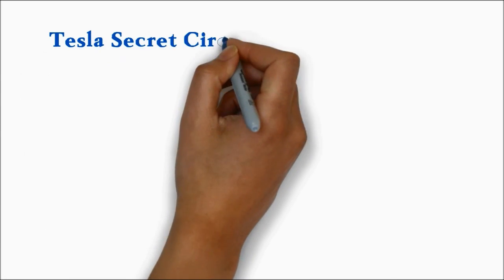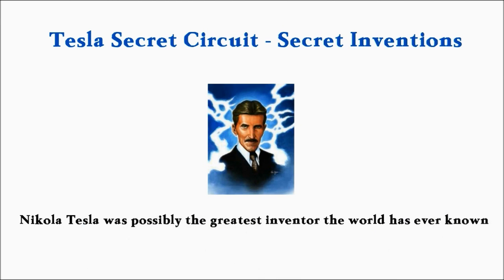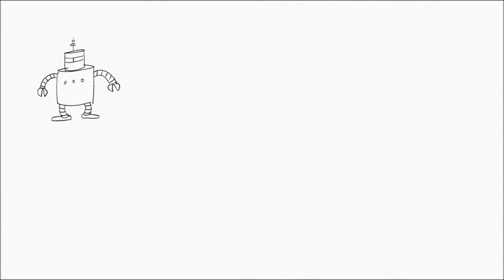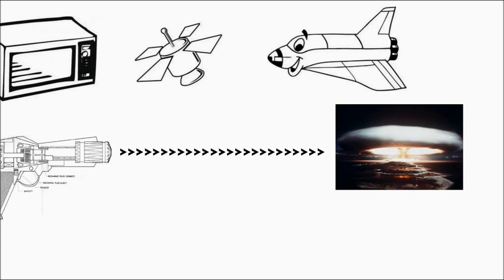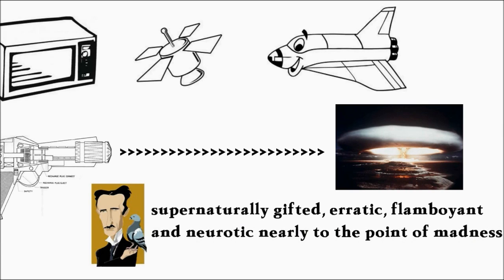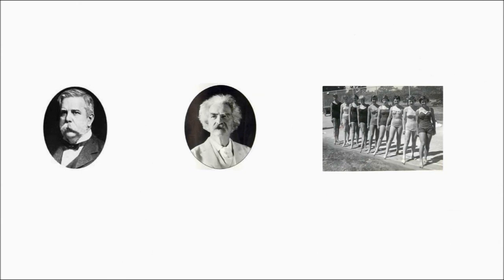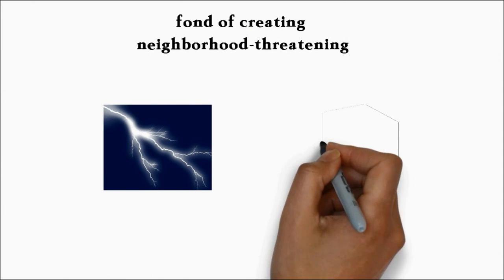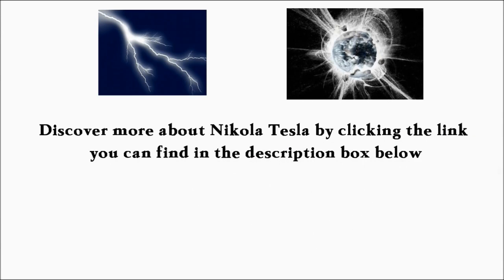Tesla Secret Circuit - Secret Inventions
Nikola Tesla called a madman by some a genius by others and an enigma by nearly everyone.
Nikola Tesla was possibly the greatest inventor the world has ever known. He was without doubt
a trail blazer who created astonishing sometimes world transforming devices that often
were virtually without theoretical precedent. It was Tesla who introduced us to the
fundamentals of robotry, computers, and missile science and helped pave the way for
such space-age technologies as satellites, microwaves, beam weapons and nuclear fusion.
Yet Tesla still remains one of the least recognized scientific pioneers in history.

Certainly he was one of the strangest of scientists -- almost supernaturally gifted, erratic,
flamboyant, and neurotic nearly to the point of madness. A dandy and popular man-about-town
he was admired by man as diverse as George Westinghouse and Mark Twain and adored by scores
of society beauties. Yet his bewildering of compulsions and phobias extended from such mundane
subject as food and clean linen to pearls and women's ears. He was fond of creating
neighborhood-threatening electrical storms in his apartment laboratory and once nearly
knocked down a tall building by attaching a mysterious "black box" to its side.
(He claimed he could have destroyed the entire planet with a similar device.)